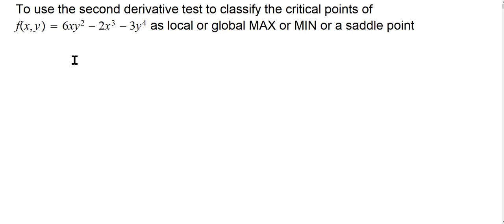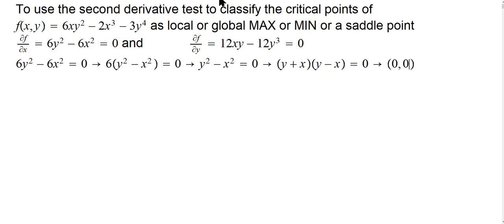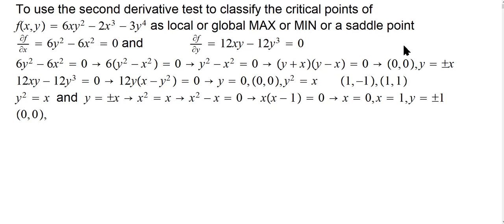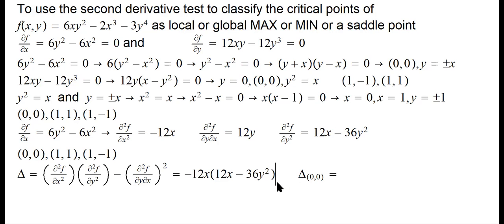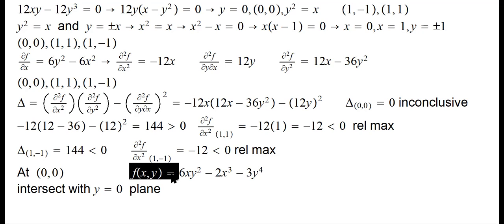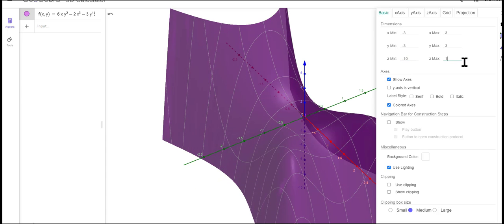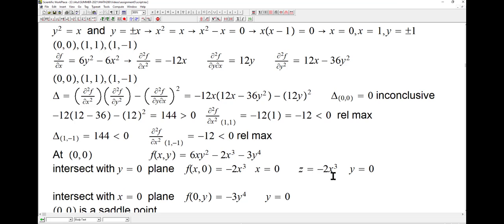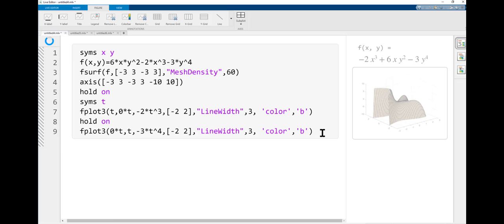Second Derivative Test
00:00
28:26 MATLAB
32:30

MATLAB codes below
syms x y
f(x,y)=6*x*y^2-2*x^3-3*y^4
fsurf(f,[-3 3 -3 3],"MeshDensity",60)
axis([-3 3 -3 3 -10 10])
hold on
syms t
fplot3(t,0*t,-2*t^3,[-2 2],"LineWidth",3, 'color','b')
hold on
fplot3(0*t,t,-3*t^4,[-2 2],"LineWidth",3, 'color','b')